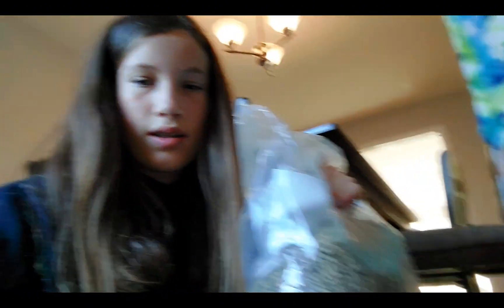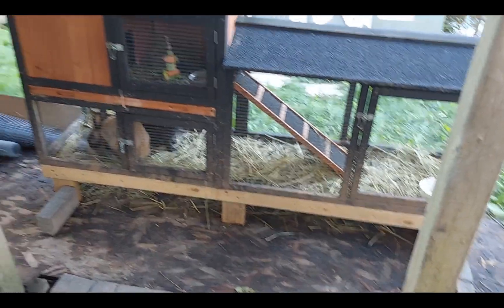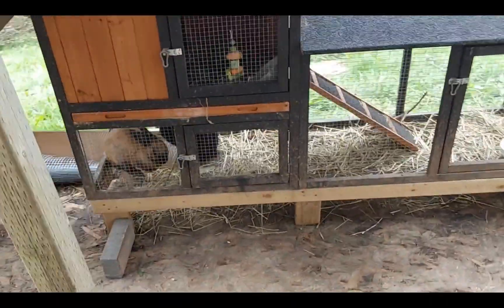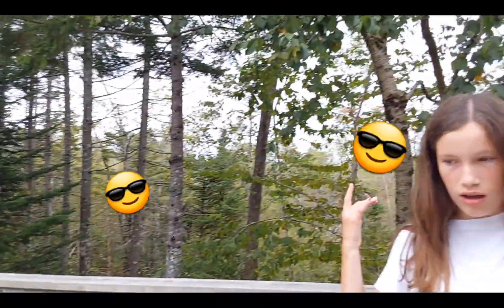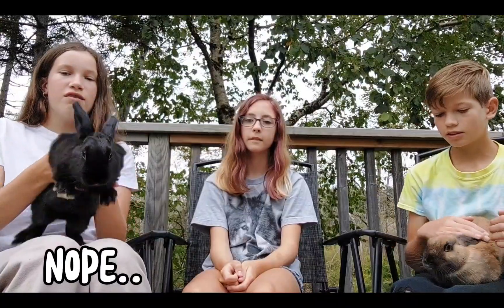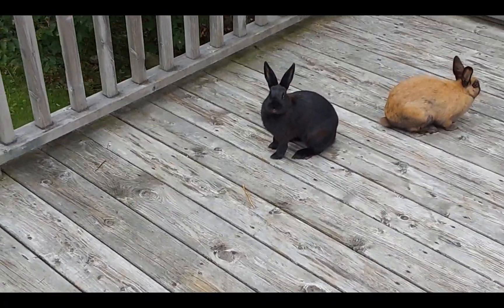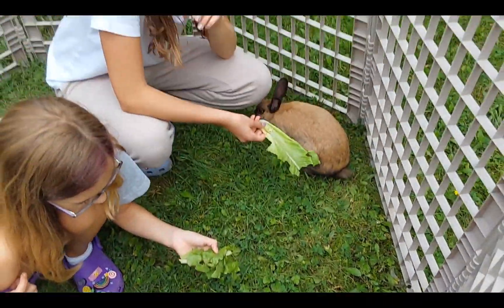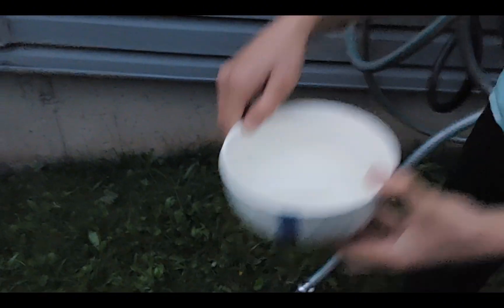Daily Bunny Routine!!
Today, we'll show you an in-depth daily routine!!

BUNNY COMBS:
Product name: Cat Brush, Dog Flea Comb, 3 Pcs Pet Combs Suitable for Cats, Dogs, Rabbits and Other Pets Grooming Long Hair, Hair Cleaning and Flea Cleaning
(I know, it's long.)
Buy on Amazon. (use the smaller brushes, they work better for Bunnies, make sure to look up how to properly brush them, I recommend Lennon the Bunny's video)